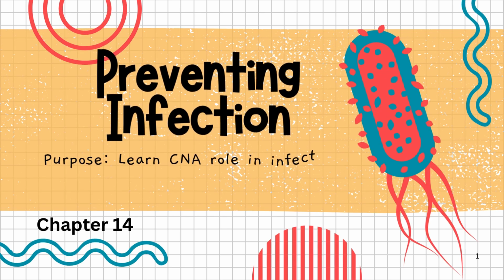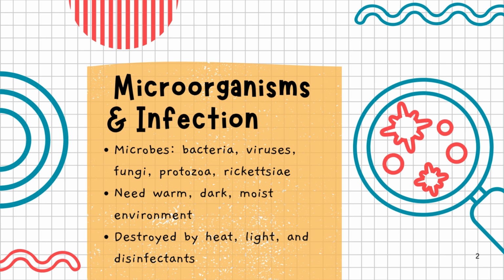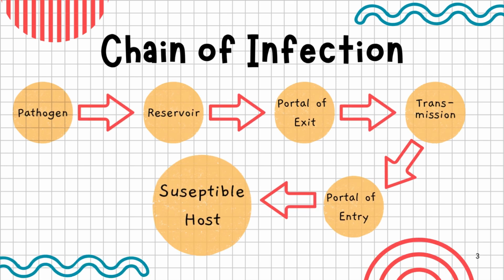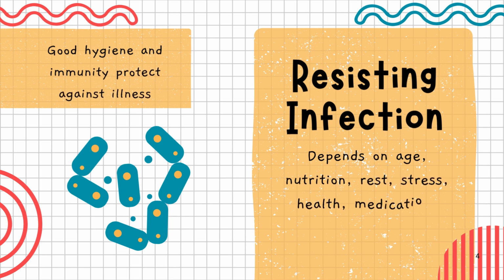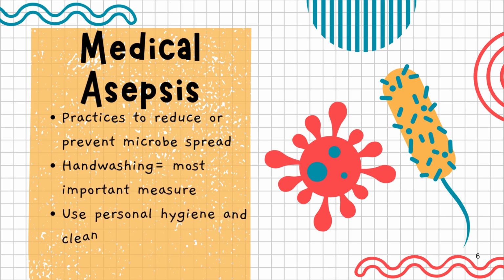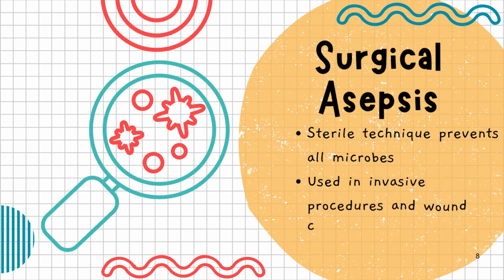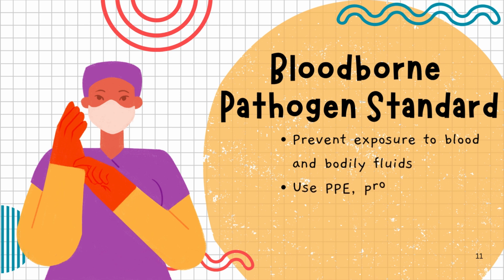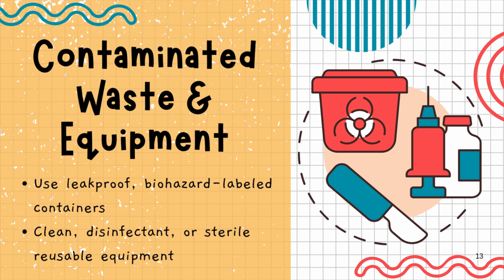CNA Ch14 PPT 2026